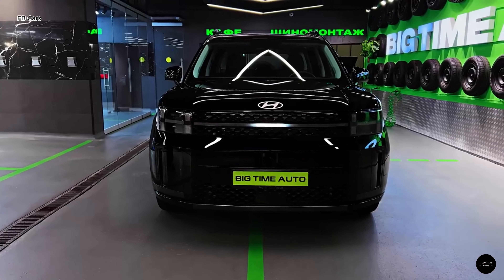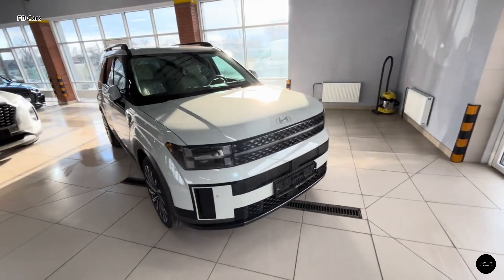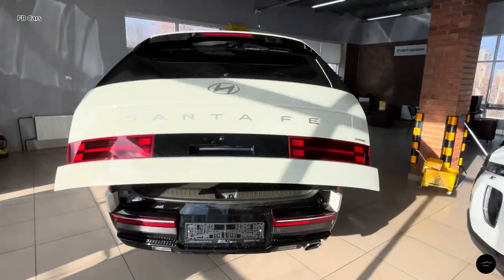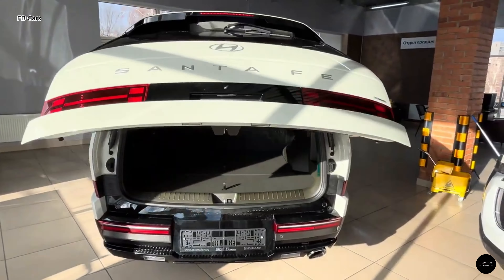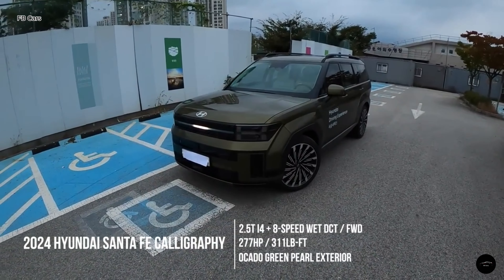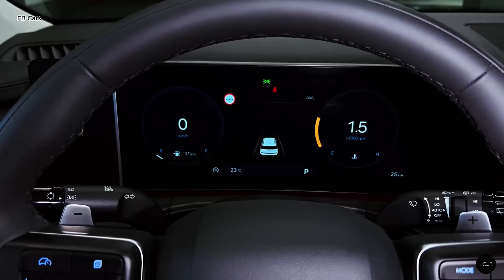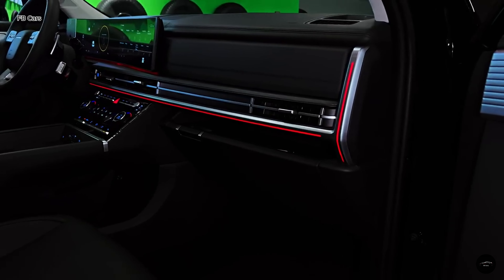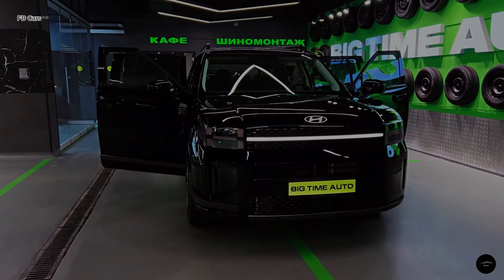First Look at the Future! Hyundai Santa Fe 2024 Review & Features Breakdown!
Welcome to the ultimate guide to the Hyundai Santa Fe 2024! In this video, we dive deep into the futuristic features and design of the highly anticipated 2024 Santa Fe by Hyundai.

Get ready to witness the evolution of the Hyundai Santa Fe as we explore every detail of this cutting-edge SUV. From its sleek exterior to its advanced technology and luxurious interior, the 2024 Santa Fe is set to redefine the standards in its class.

Join us as we take a closer look at what makes the 2024 Hyundai Santa Fe stand out from the crowd. Whether you're a Hyundai enthusiast or simply curious about the latest in automotive innovation, this review is a must-watch.

Discover why the Hyundai Santa Fe 2024 is not just a vehicle, but a statement of sophistication and performance. Don't miss out on being one of the first to experience the future of driving with the 2024 Santa Fe.